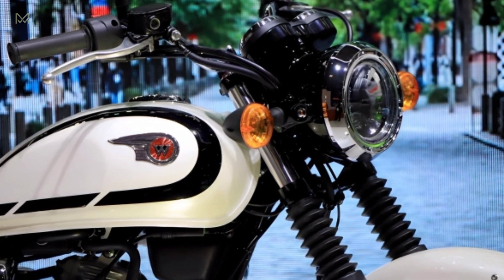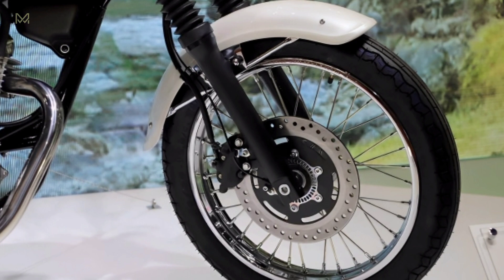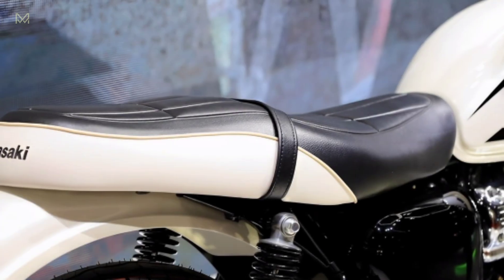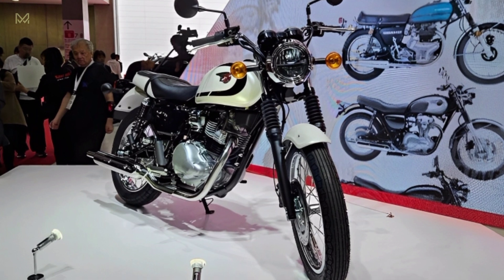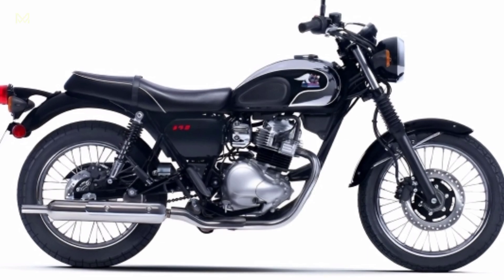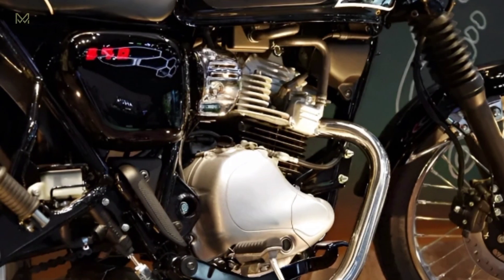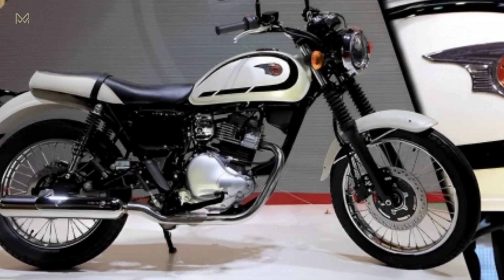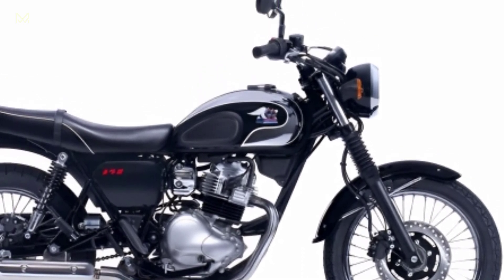NEW 2024 KAWASAKI W230 _ Cool & Affordable Retro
2024 Kawasaki W230 _ Cool & Affordable Retro

The 2024 Kawasaki W230 engine adopts a single cylinder, SOHC, 4 stroke, air cooled with a steel frame. The use of a round headlamp or main light, a tear drop fuel tank in the Kawasaki Estrella style really makes the appearance of the motorbike very iconic.